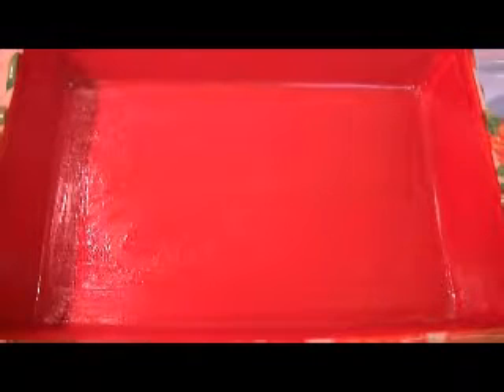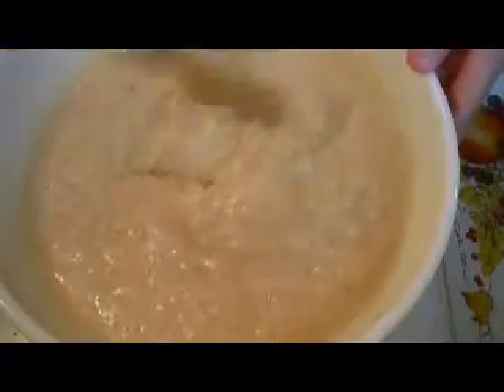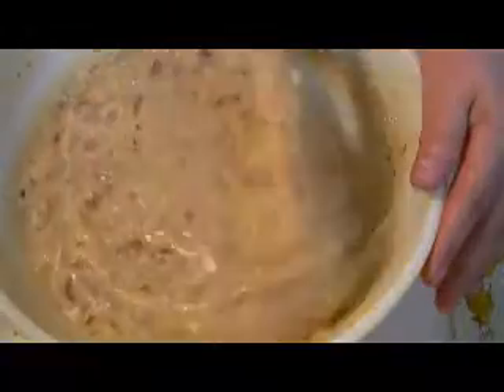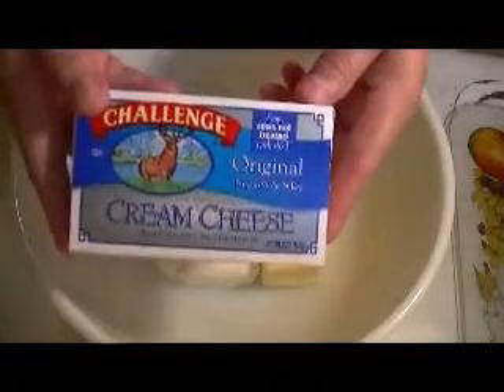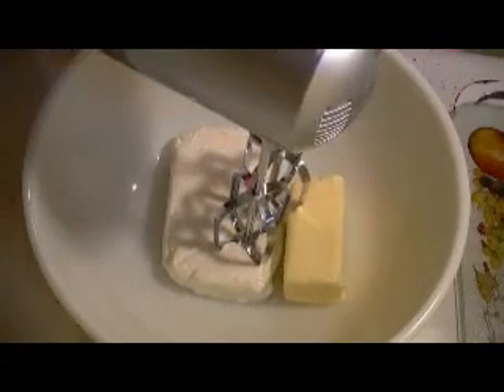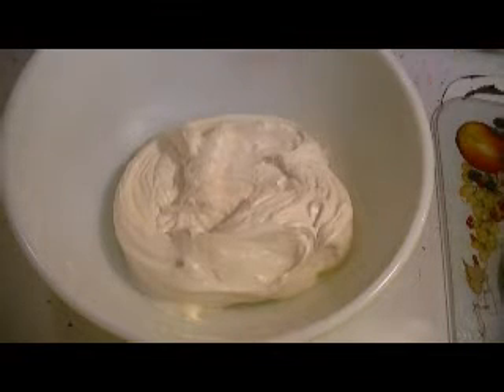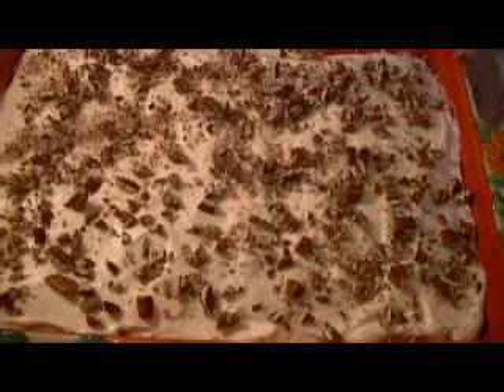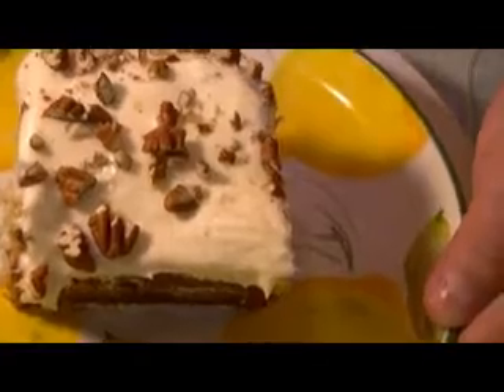Bake Day: Preacher Cake